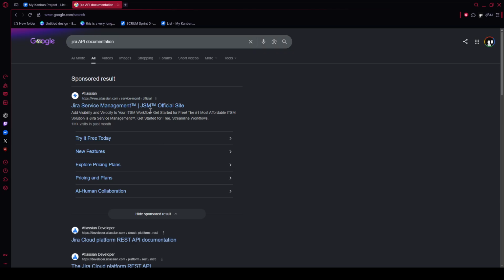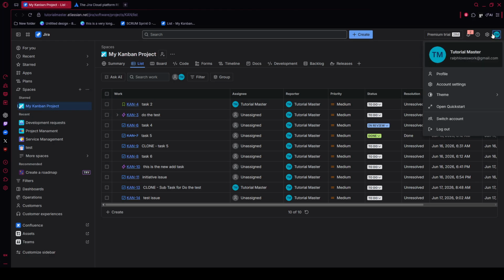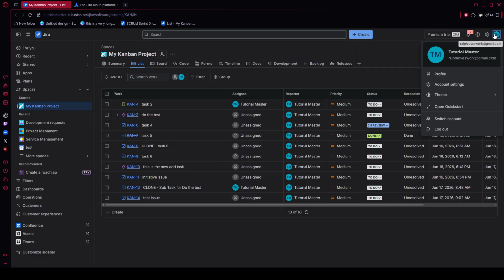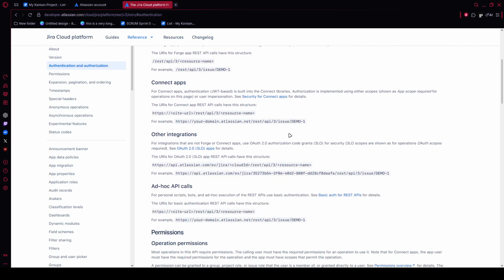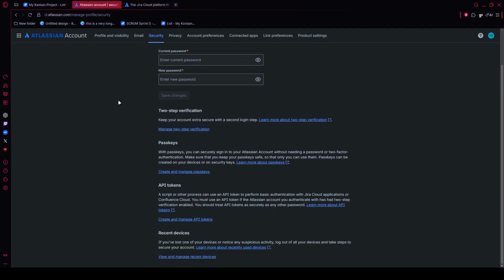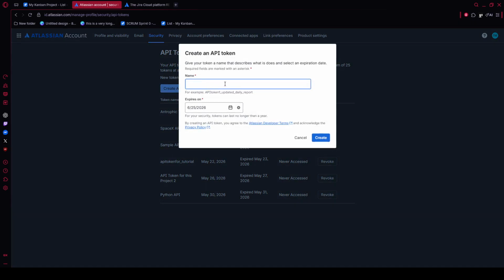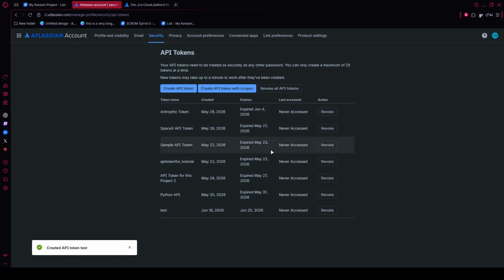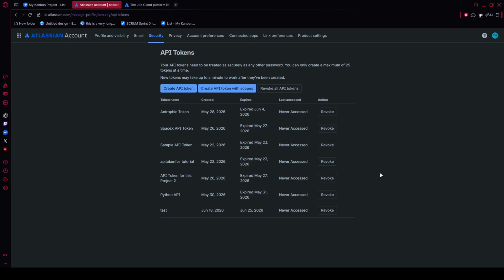How To Use Jira API [Step By Step Guide 2026]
In today's video we cover How To Use Jira API [Step By Step Guide 2026]